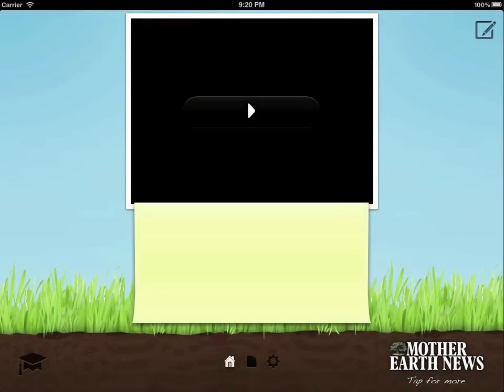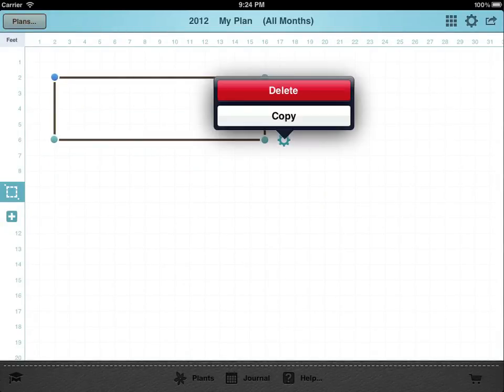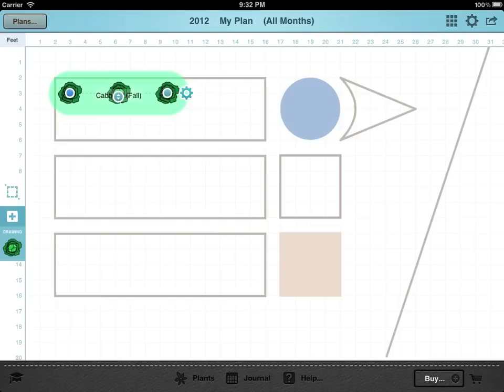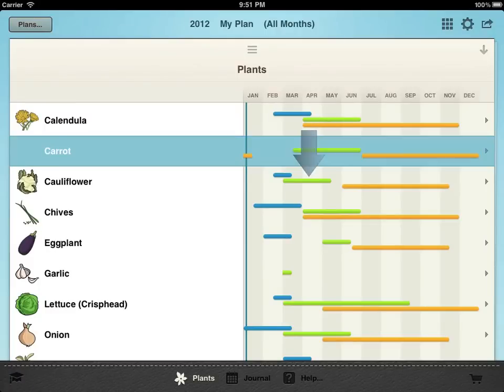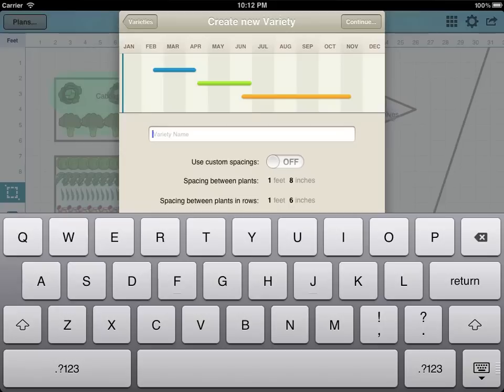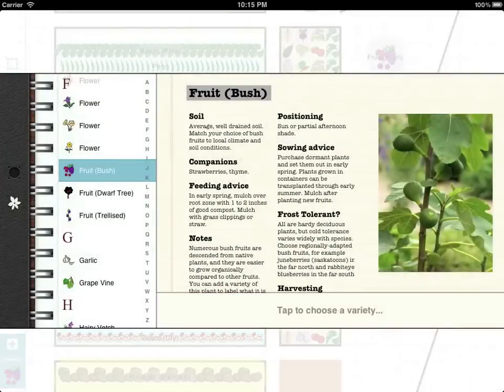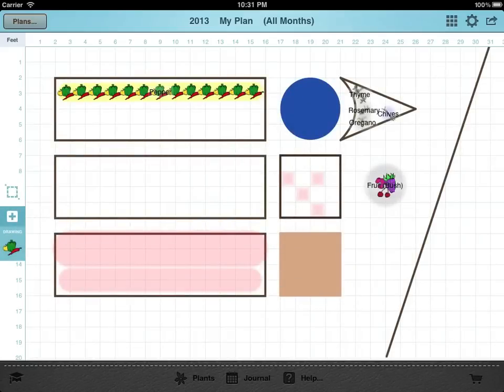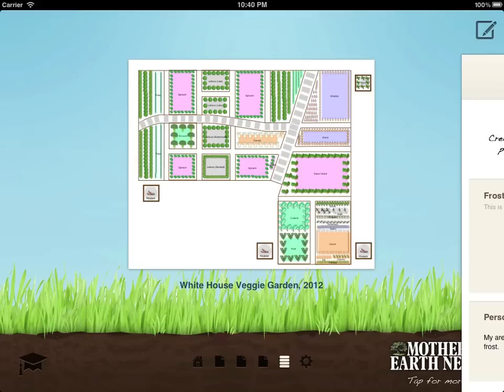Grow Planner iPad App Tutorial (from Mother Earth News)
The Grow Planner app is the perfect way to plan and organize your garden on your iPad while out in the garden or from the comfort of your own home.  With a range of powerful features it helps you space plants, calculate how much will fit into each space, recommend planting dates for your area and organize crop rotation.  It will even synchronize with our award-winning online Garden Planner and send personalized planting reminders by email.